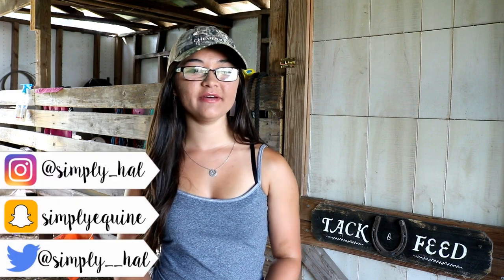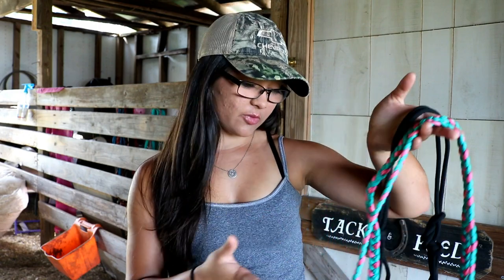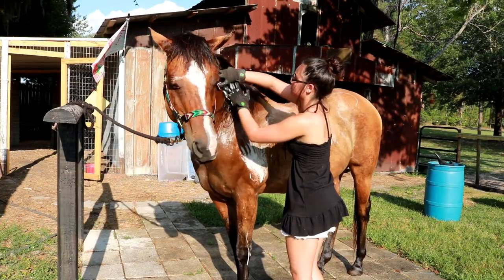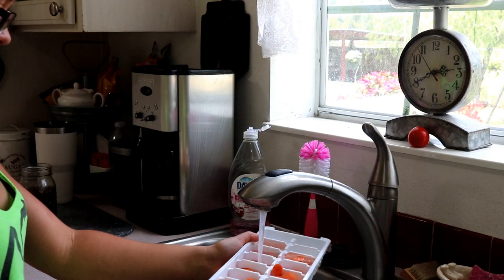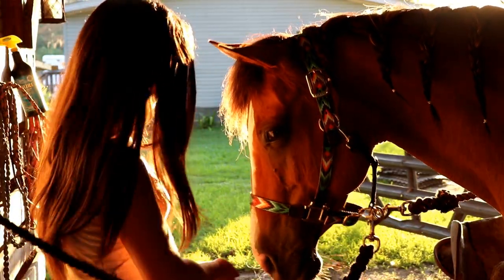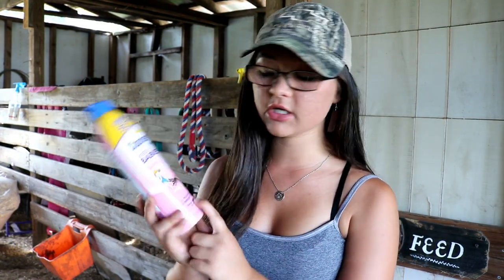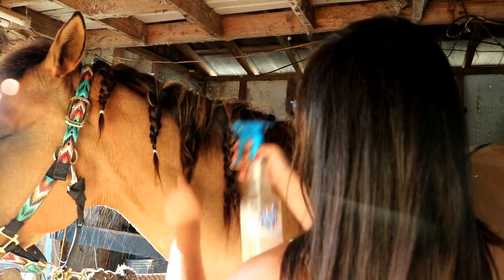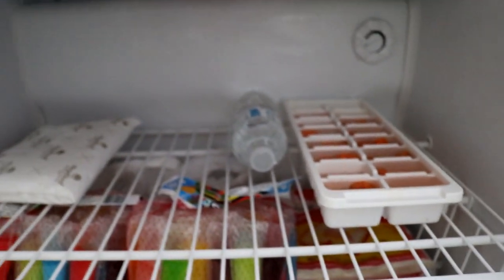Summer Barn/Farm Favorites & Summer Hacks/Tips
Hey y'all! It's Hannah (Hal)

In today's video I'll be showing y'all some of my barn/farm favorites and also giving y'all a couple hacks/tips.
I hope y'all enjoyed and found it helpful!
Below I linked the products I could find...

Zhao's Dreams Tack

Ozark Trail Cups

♥ Social Media ♥

Love y'all!
xoxo,
Hannah